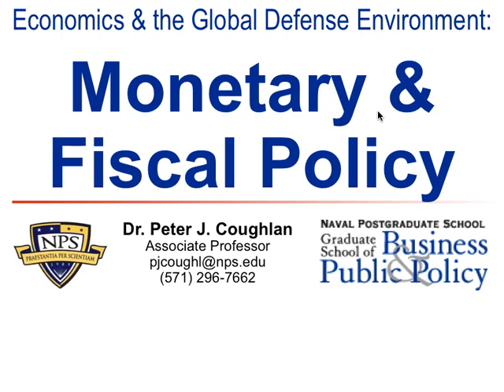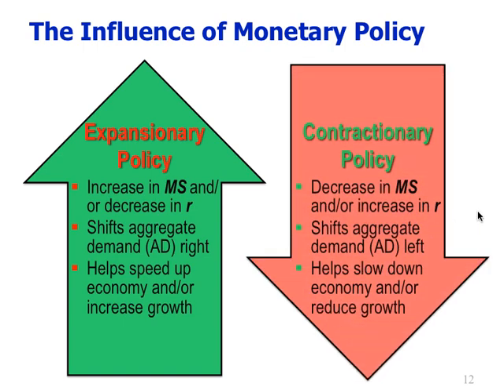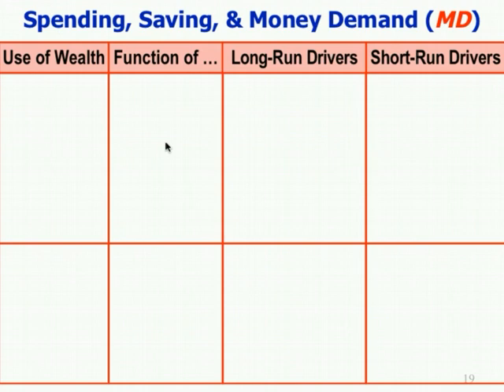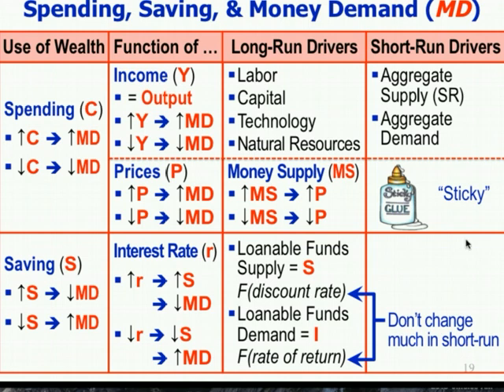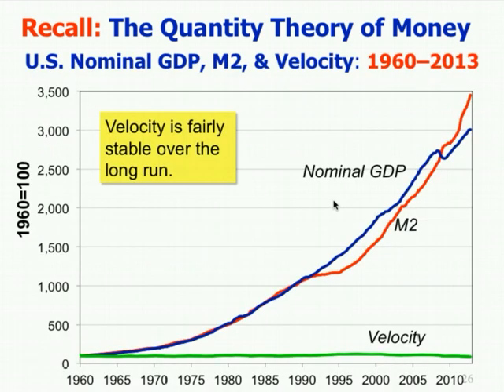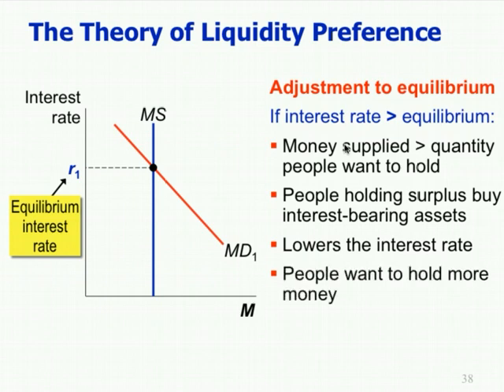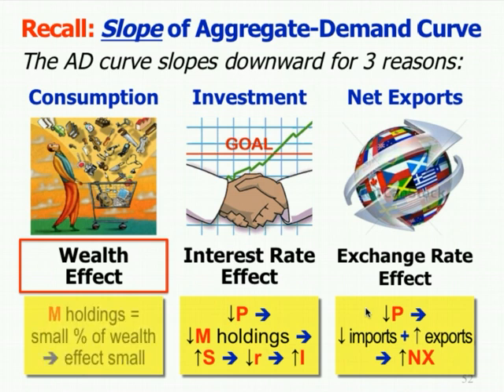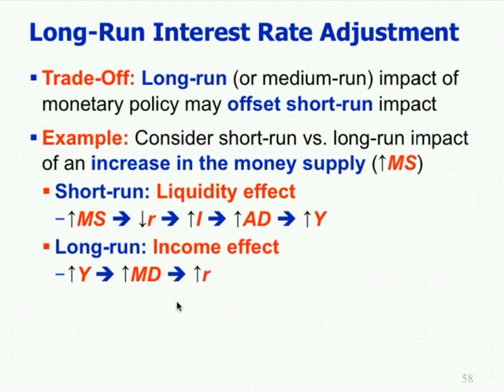Influence of Monetary & Fiscal Policy